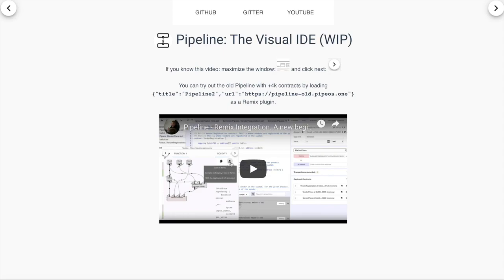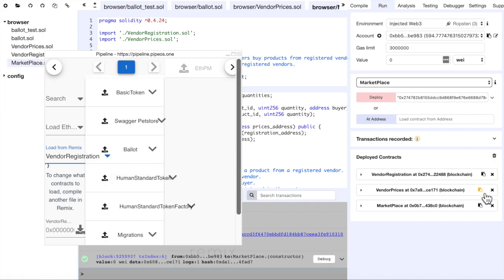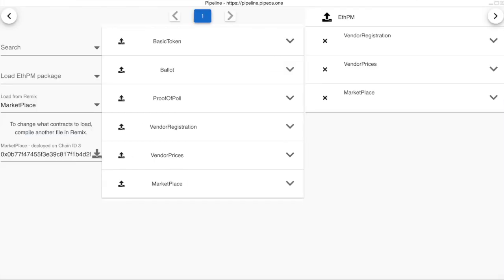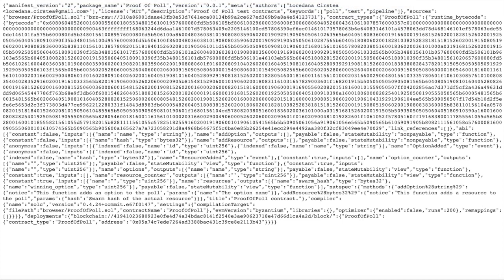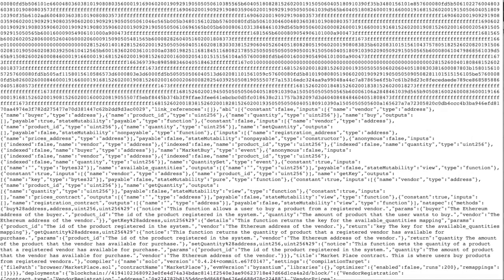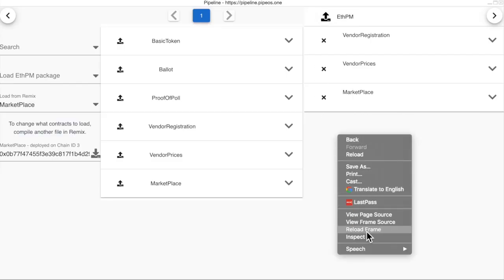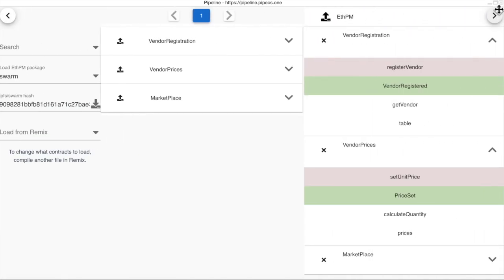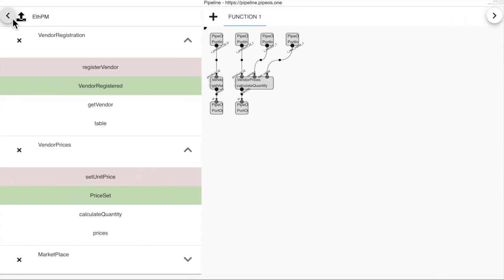Pipeline: EthPM Import and Export to Remix in your Browser!